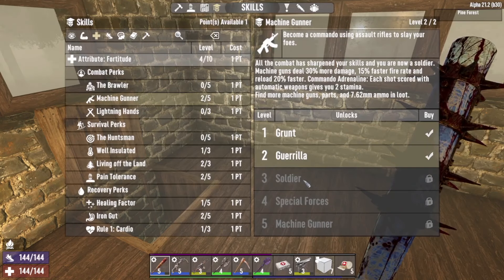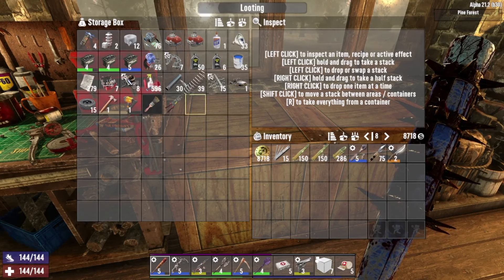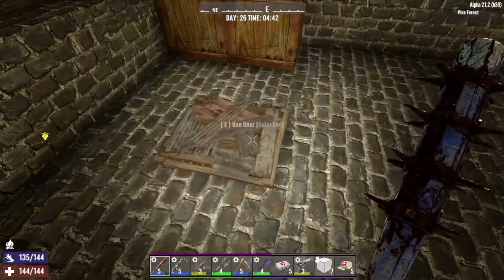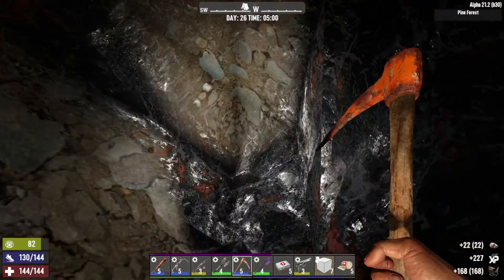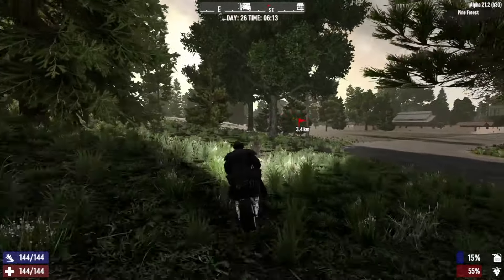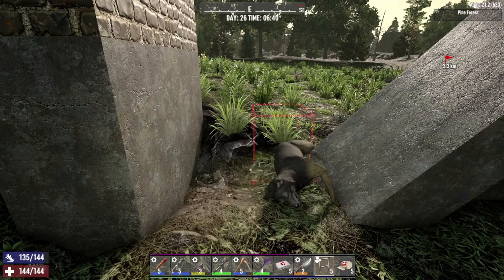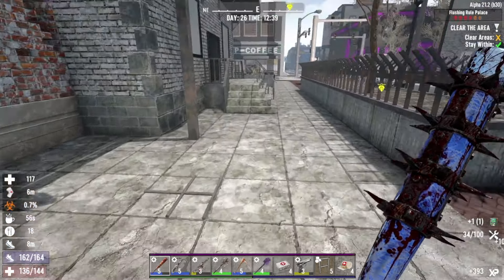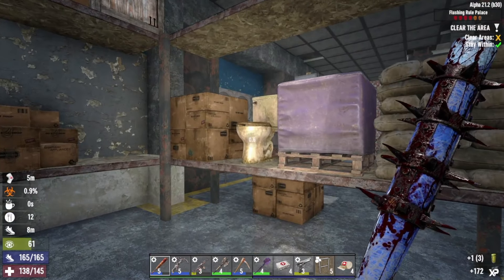7 Days to Die - DAY 26 - KRAKENS FERAL SENSE & CUSTOM MOD SERIES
7 Days to Die - DAY 26 - KRAKENS FERAL SENSE & CUSTOM MOD SERIES

Mod list:
Warrior Difficulty
Feral Sense
Craft from containers
Fuel waste system
Improved hordes
Sworking Stuff No sinks
Terics health bar